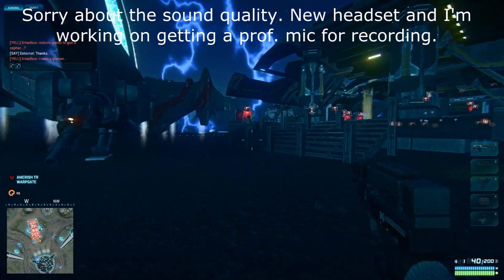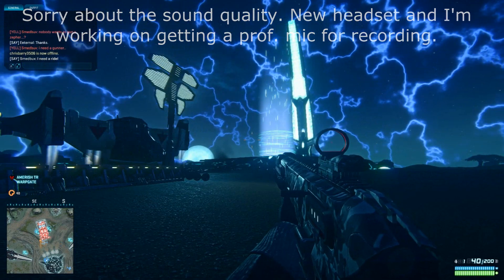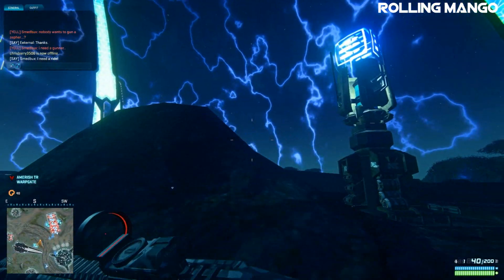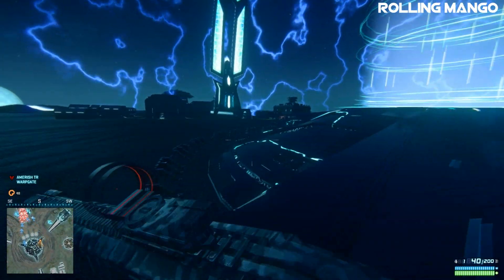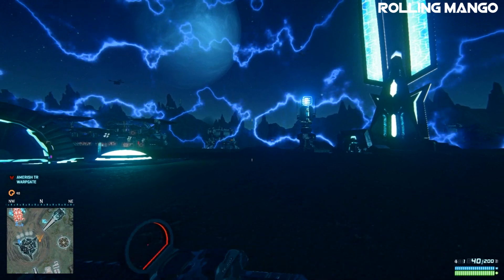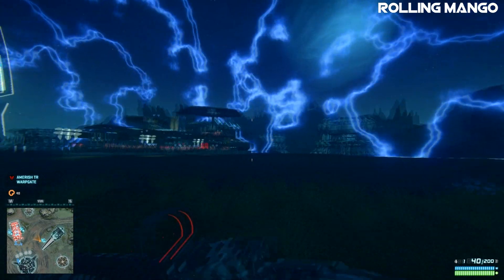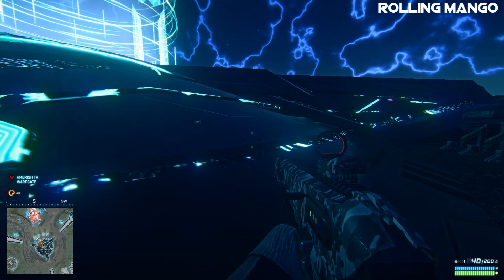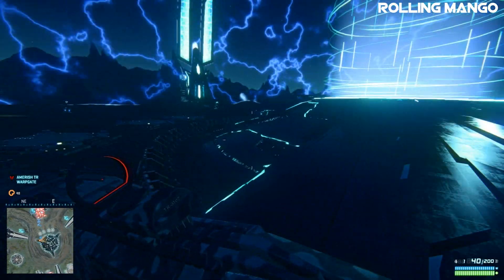Planetside 2 - How To Get Better FPS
GPUPhysics=0:
File Name: "UserOptions.ini"
 - Place in [Rendering]

Overclocking:
For advance users

Render Distance:
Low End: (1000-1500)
High End: (3000)
File Name: "UserOptions.ini"

Recommend Settings: (Must be changed in "UserOptions.ini" File)
[Rendering]
GraphicsQuality=4
TextureQuality=0
ShadowQuality=0
RenderDistance=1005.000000 // Edit: You may want to increase this if you are having trouble seeing the terrain.
Gamma=0.490000
MaximumFPS=60 // Edit: Changed from 250 to 60. More stable frame rates.
UseLod0a=0
OverallQuality=-1
LightingQuality=4
EffectsQuality=4
TerrainQuality=4
FloraQuality=4
ModelQuality=4
VerticalFOV=74
ParticleLOD=4
ParticleDistanceScale=0.650000
FogShadowsEnable=0
MotionBlur=0
VSync=0
GpuPhysics=0

This Video will show you:
How To get 60 FPS in planetside 2
How To get Better FPS in planetside 2

My Setup:
Fx-8120 @3.8 Ghz
8Gbs RAM
HD6870x2 CrossfireX

Thanks
-Rolling Mango-